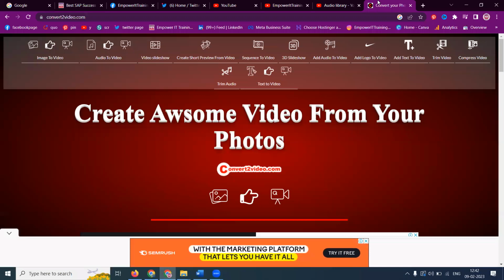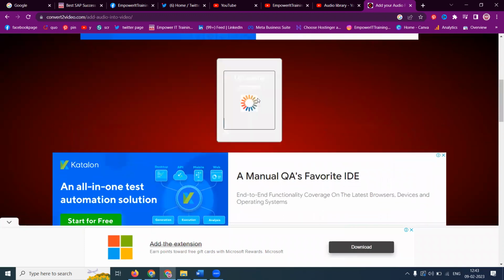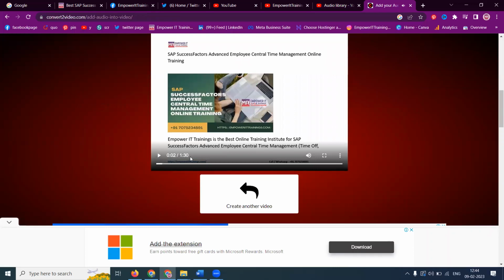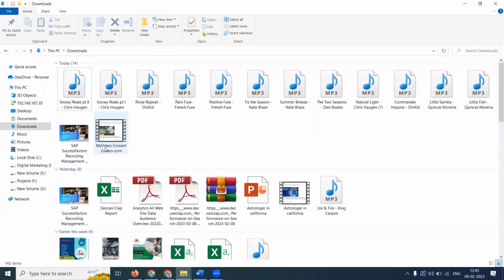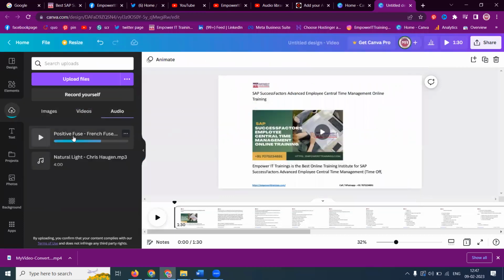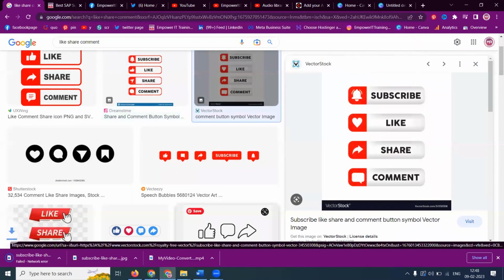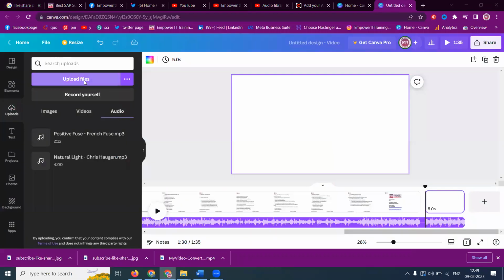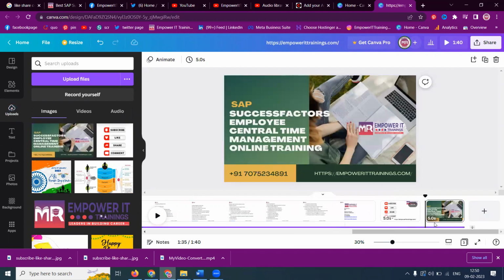How To Add Music To Your Video Without Copyright Convert2video And Canva Tutorial | Digital Rakesh